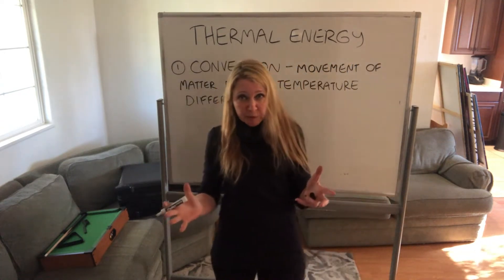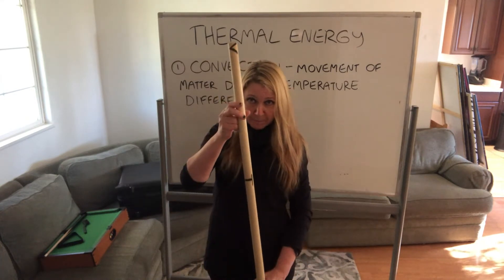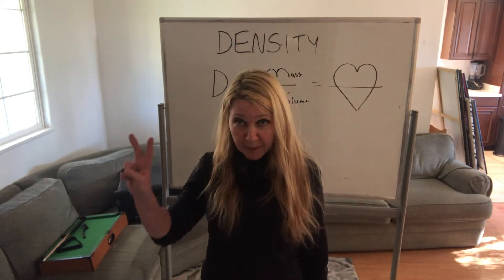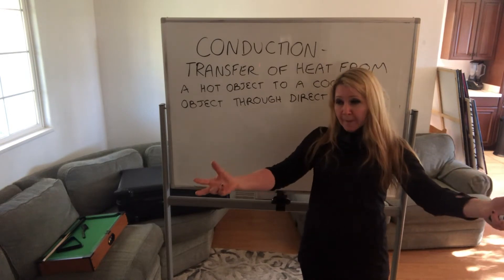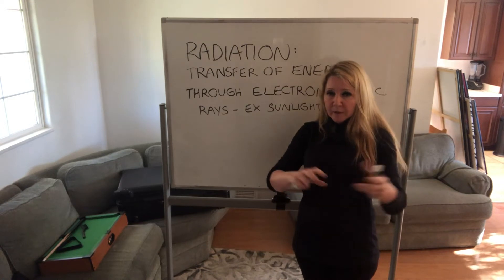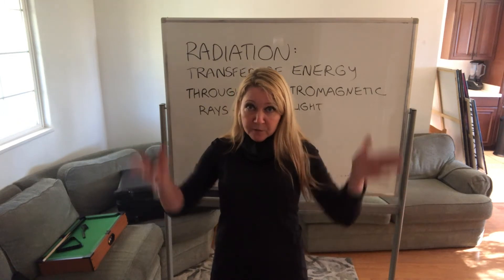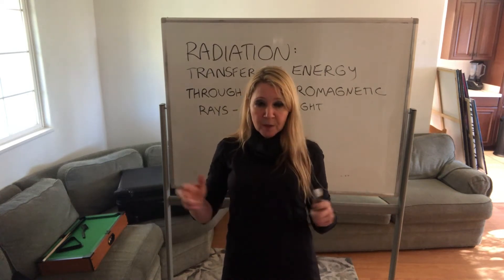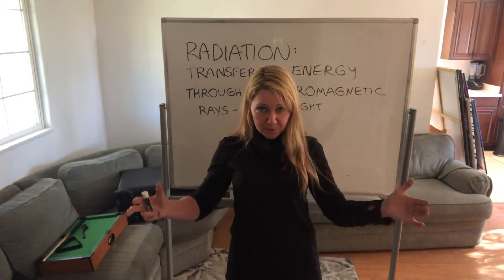PHYSICS 19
Create a document titled "Physics 19" and answer the following questions in complete sentences.
1. What is thermal energy?
2. What is the relationship between temperature and thermal energy?
3. Explain why temperature and thermal energy are different.
4. What are the three ways in which thermal energy can travel?
5. What is convection? Explain it and give an example.
6. How does convection relate to density?
7. What is density?
8. What is conduction? Explain it and give an example.
9. What is radiation? Explain it and give an example.
10.  Hand draw (and take a picture ) of an EMS and label the wavelengths and types of waves